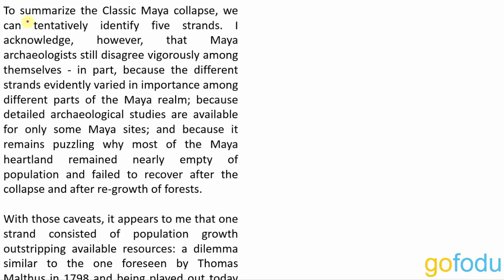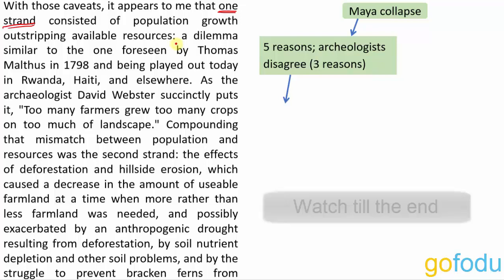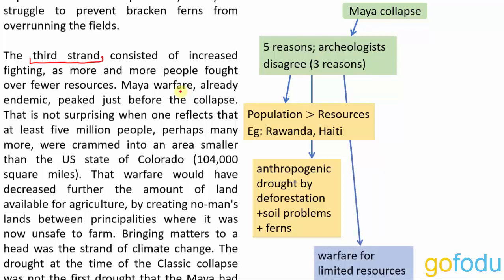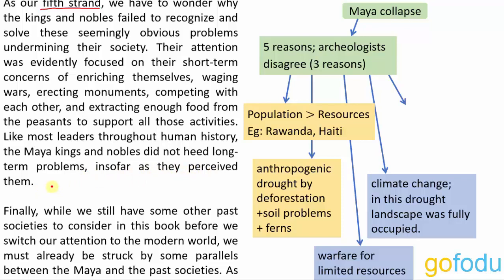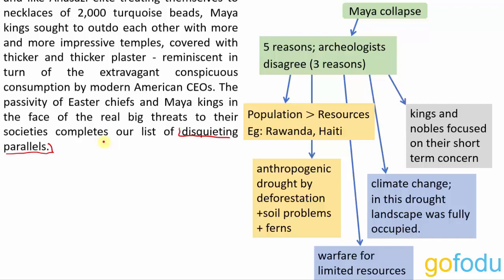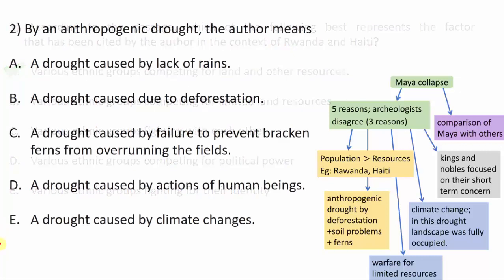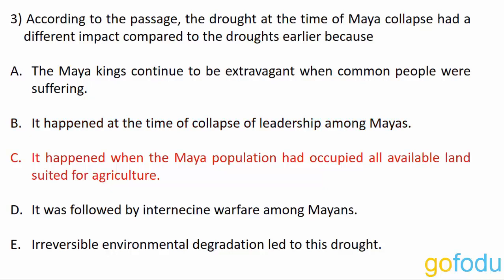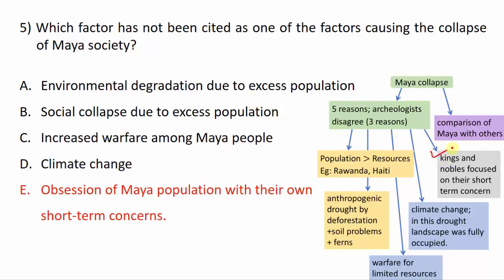RC Solving Trick and Technique for Competitive Exams- Flow Chart Approach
This video explains how to use Flow Chart Approach to drastically improve comprehension of any Reading Comprehension Passage through a solved example. This will help pick relevant points from a heavy RC Passage.

to get FREE access to complete course for preparation of CAT and other Competitive exams.

Happy Learning!